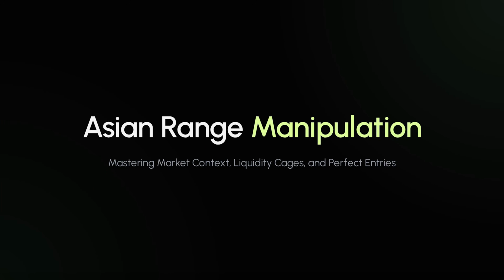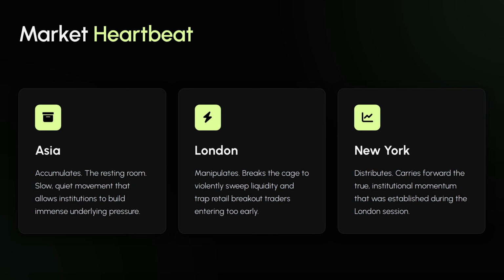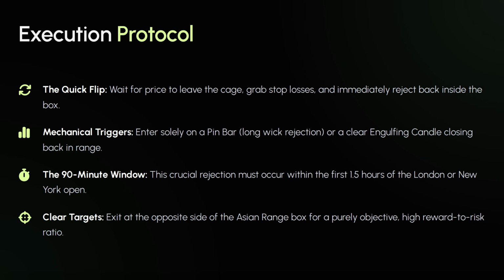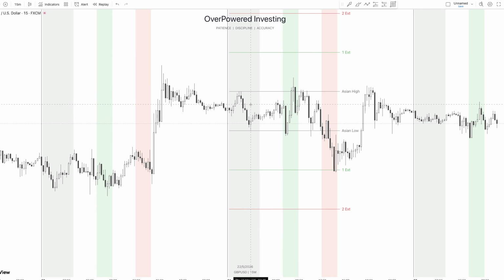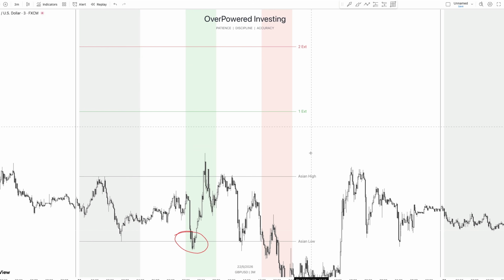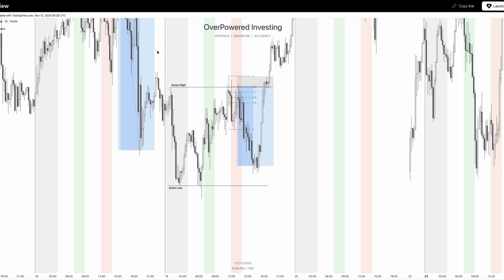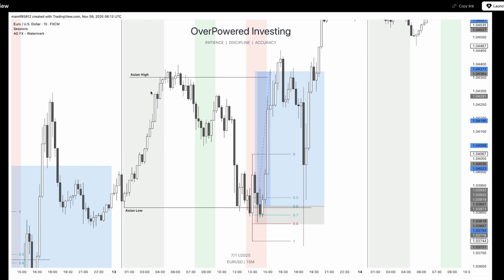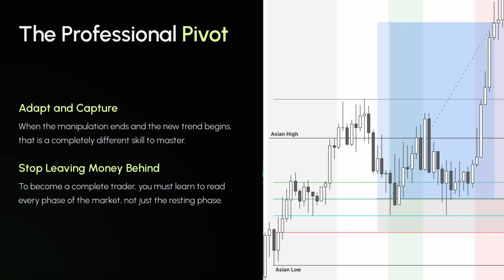I traded for 8 years. This is the only mechanical rule I use now.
Master 4 simple patterns and catch 1-2 quality trades, spending less than 15 minutes a day. Full breakdown

I’ve Traded for 8 Years. This is the ONLY Scalping Strategy You Need.|

Most traders fail because they use "discretionary" strategies—which is just a fancy way of saying they are guessing at random levels and hoping for the best. But the market isn't a guessing game; it’s a machine.

After 8 years of trial, error, and thousands of hours of screen time, I have refined my trading down to one 100% mechanical protocol: The Asian Range Manipulation Strategy. Every single day, price moves from a quiet "Resting Room" in the Asian Session directly into a "Liquidity Trap" during the London open. If you don't have a rule-based system to see the trap, you are the trap.

In this masterclass, I am giving you the complete, mechanical blueprint to stop guessing and start executing with institutional precision.

What you will master in this blueprint:

The Asian Session "Resting Room": How to mechanically define the exact time window and price range where the market builds liquidity.

The London Trap: How to identify the engineered fake-out designed to steal retail stop-losses.

The Market Context Filter: My strict rules for knowing exactly when the manipulation will happen, and when to stay in cash.

The 100% Rule-Based Entry: The exact trigger, stop-loss, and take-profit mechanics that remove human emotion entirely.

💼 READY TO SCALE TO 6-FIGURES?
Join the OP Investing Mentorship and get the exact blueprint to master the markets in 30 days.

ABOUT THIS VIDEO & CHANNEL:
Welcome to OP Investing. Our mission is to help 1 million traders achieve financial freedom through a rule-based, mechanical trading approach. We specialize in teaching busy people how to identify high-probability setups using Market Structure, Supply & Demand, and the Asian Range Breakout (ARB) strategy.

If you are tired of "gut-feeling" trading and subjective analysis, this channel is for you. We focus on:

Mechanical Day Trading Strategies (15-Minute System)

Prop Firm Challenge passing techniques (FTMO, Apex, Topstep)

Trading Psychology and avoiding "The Dog Bite Effect"

Risk Management for 6-figure accounts